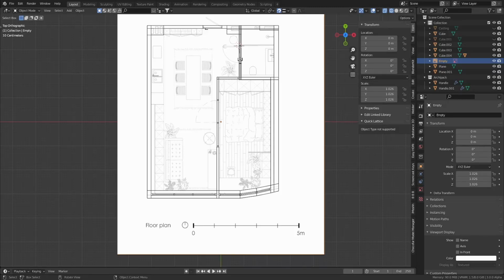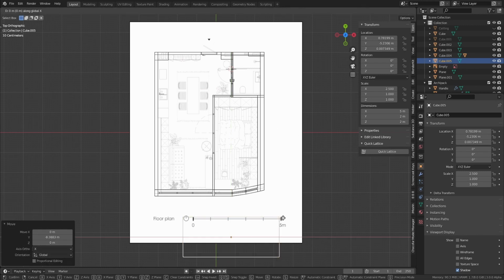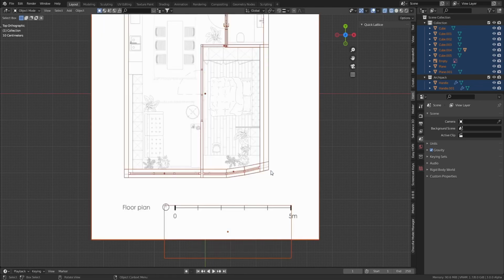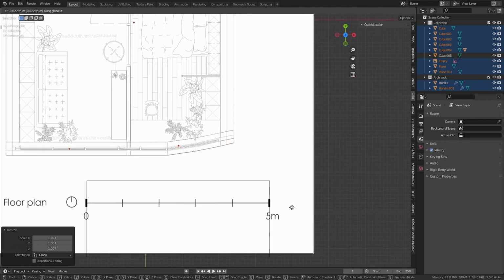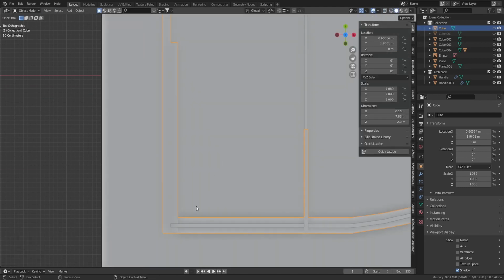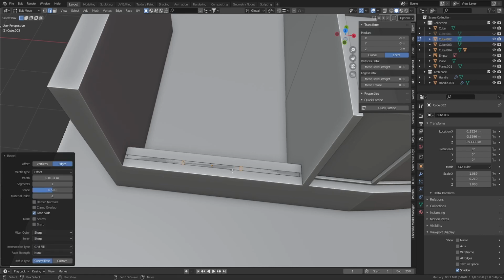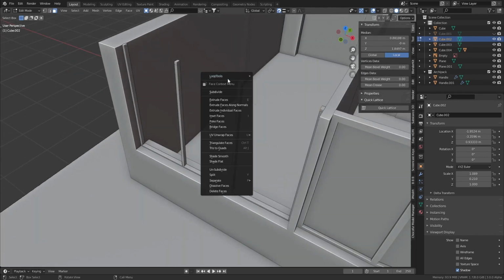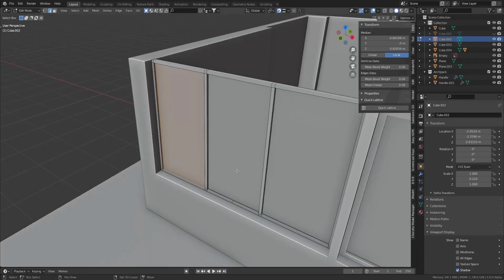Part 04 interior architecture visualization tutorial series in blender